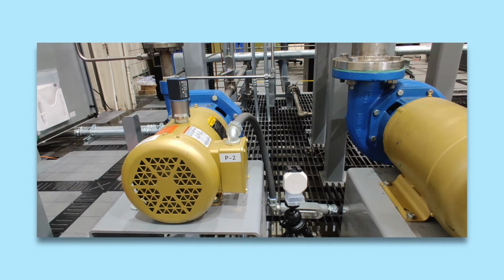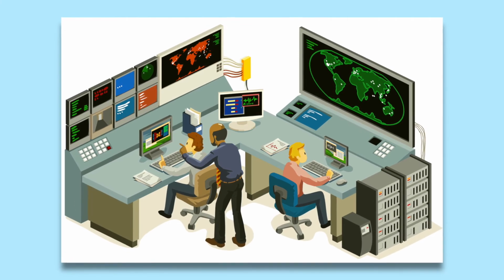Thermo AI: 2021 Incubatenergy Labs Cohort Demonstration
Learn about ThermoAI’s 2021 Cohort project, hosted by AI.EPRI. In this project, EPRI and ThermoAI are collaborating on machine learning and artificial intelligence technology that aims to provide early detection of network cyber-attacks for power generation facilities.